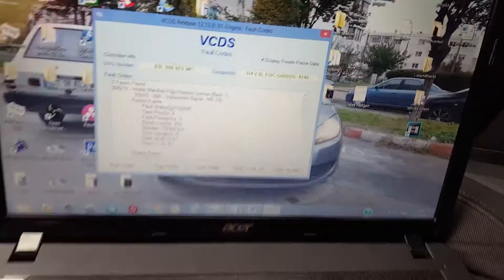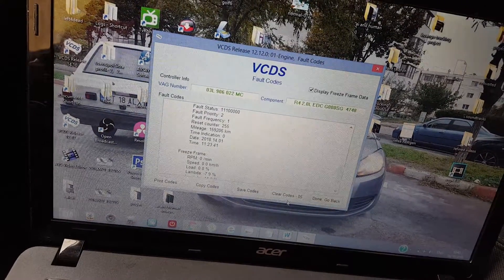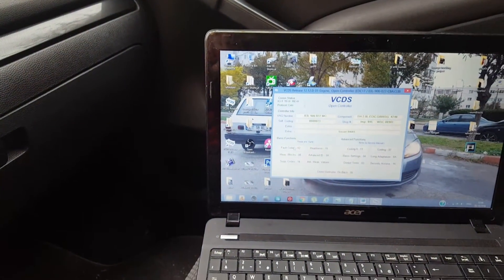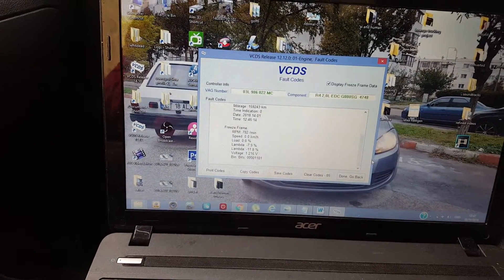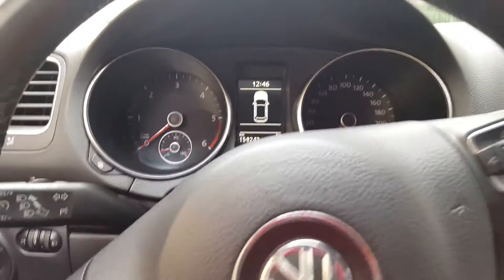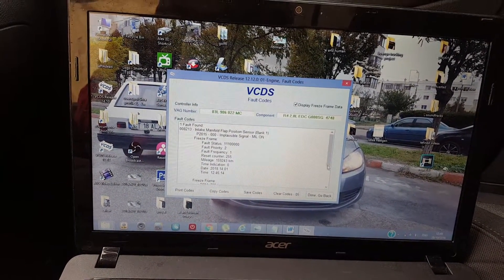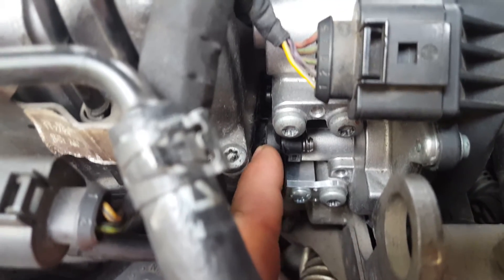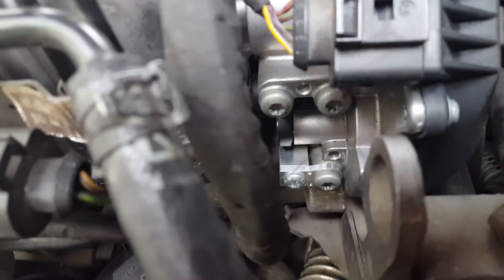Dieselgeek P2015 fix bracket didn't worked for my golf 6 [SOLVED]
I've mounted the dieselgeek P2015 bracket fix for the aluminium manifold on my Volkswagen Golf 6,  2.0 TDI  and manually deleted the code with VCDS but it still gets check engine Mill on error code p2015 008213 . I have the braket for a mount allready, the code never got off.

P.S.

SOLVED:
Jim from Dieselgeek sayed is possible that the manifold motor was changed with not the same model, and it had different voltages/parameters then it should,

So I contacted the previous owner of the golf and he told me he changed something, but didn't knew what, and he stil had the old piece( manifold motor), so I took it, I changed it, put the bracket and it worked. Thank you Dieselgeek!